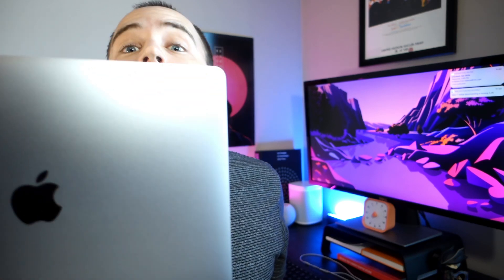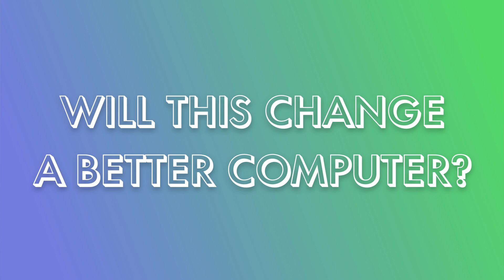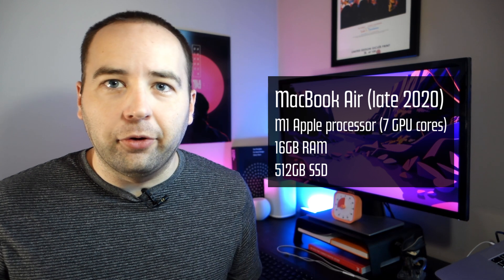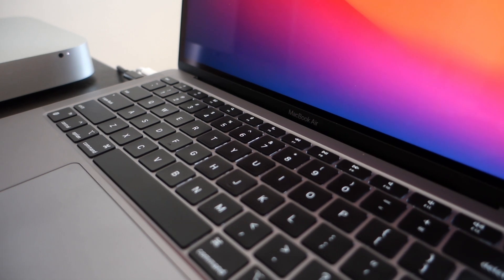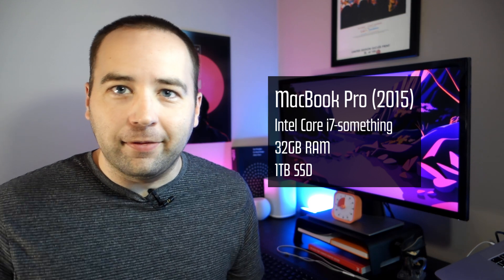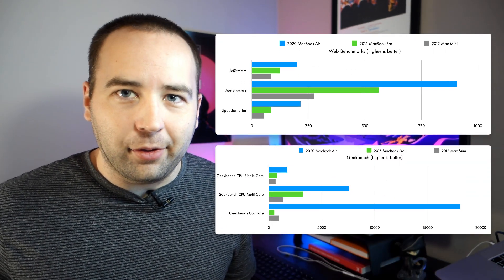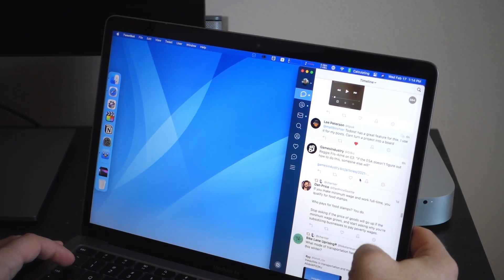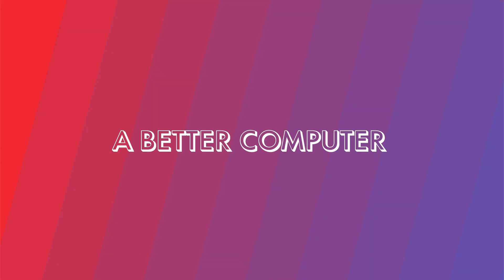Why Did I Get an M1 MacBook Air?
0:00 - Intro
1:00 - What did I get?
1:52 - How's the experience (with benchmarks)?
4:07 - Why buy an M1 Mac right now?
5:30 - How will this change A Better Computer?